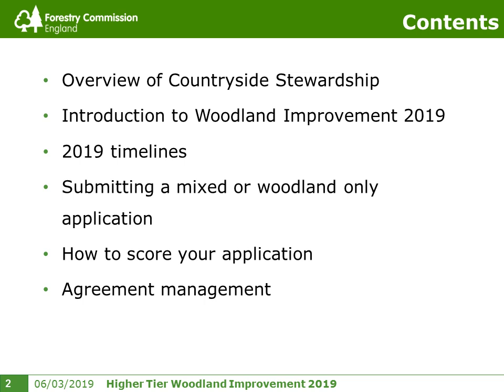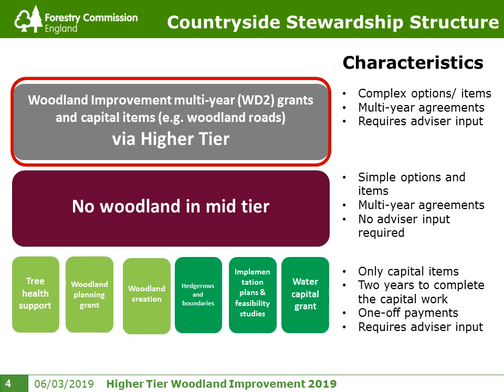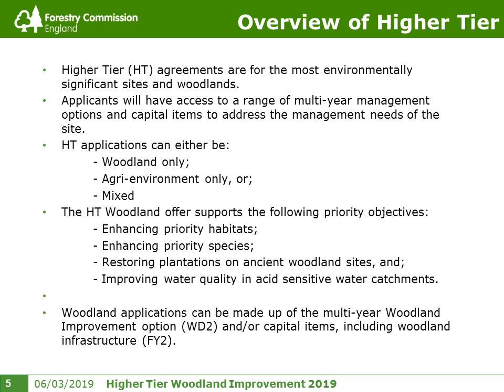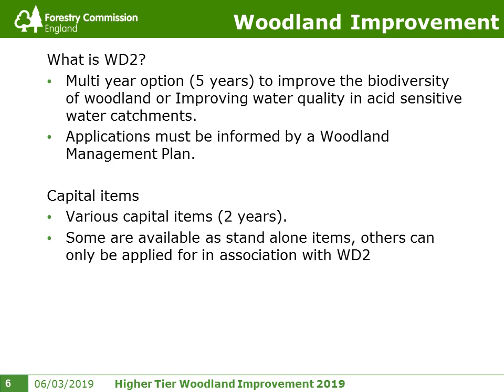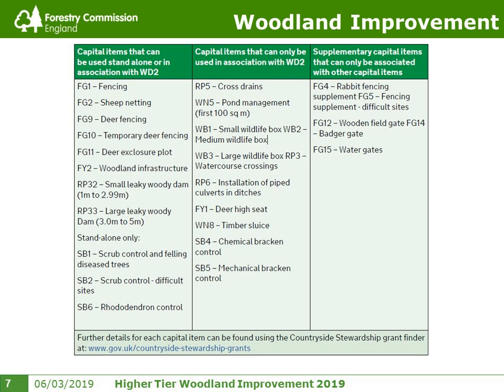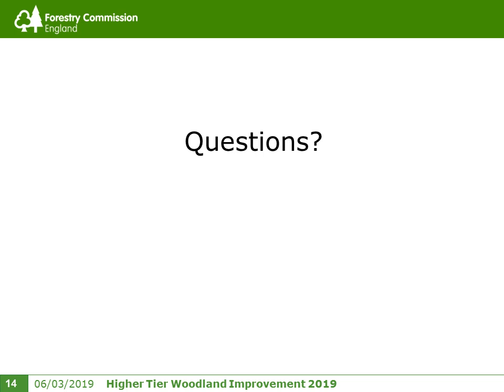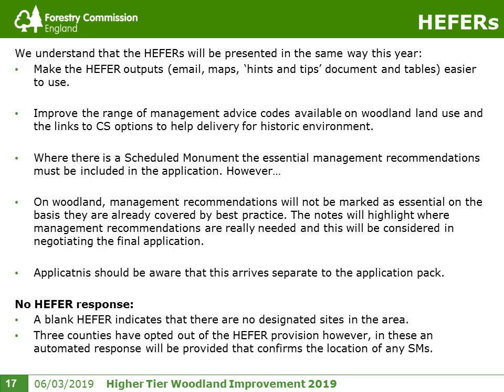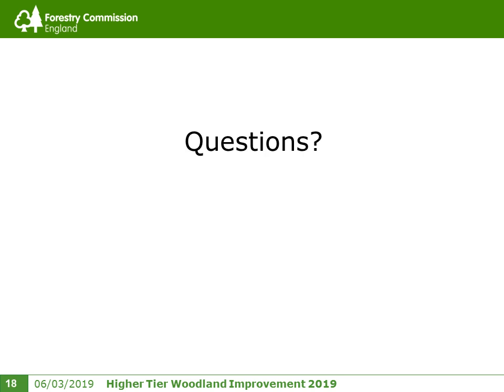Countryside Stewardship Higher Tier Woodland Improvement Customer Webinar 2019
7 March 2019 Webinar on the Countryside Stewardship Higher Tier Woodland Application Process - For guidance on self scoring your applications